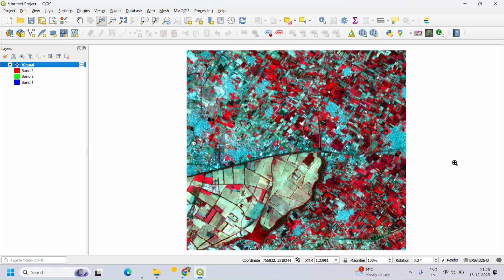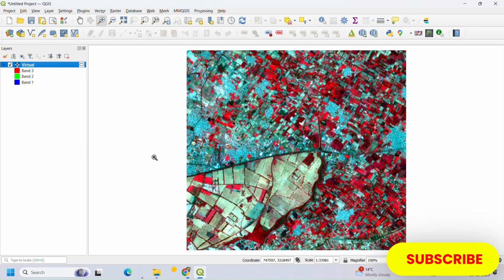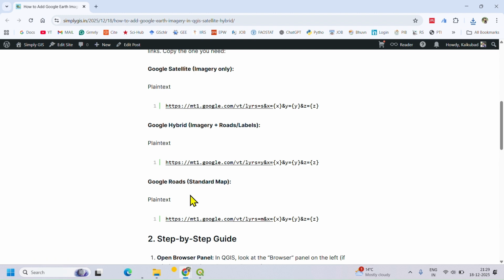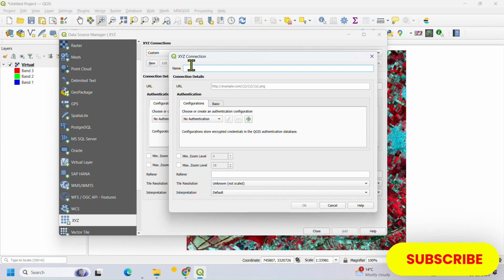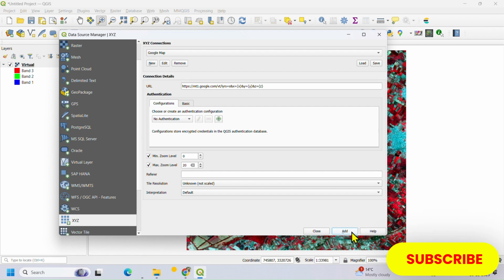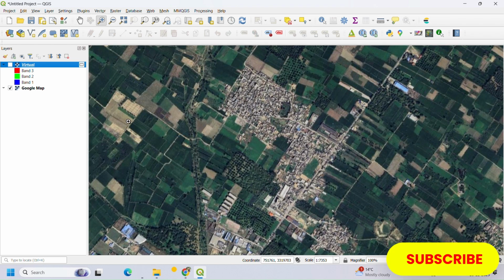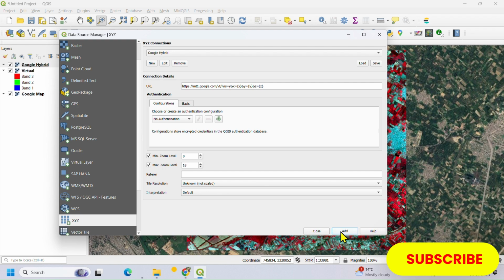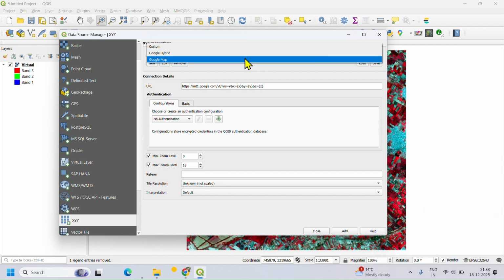How to Add Google Earth Base Map in QGIS | Simply GIS Training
This video demonstrates the process and steps to add high-resolution Google Earth imagery as a base map in QGIS Software.